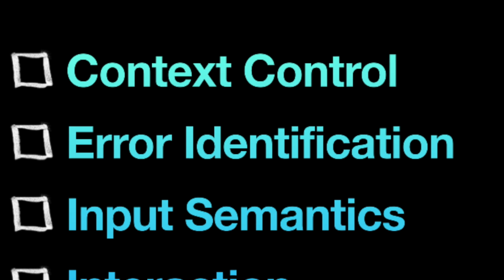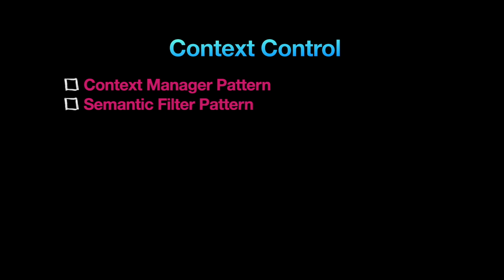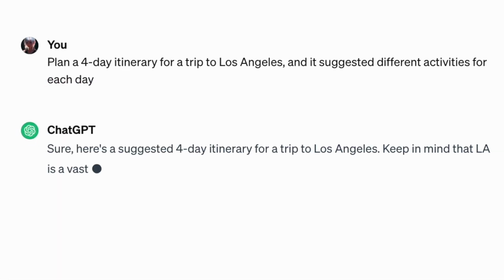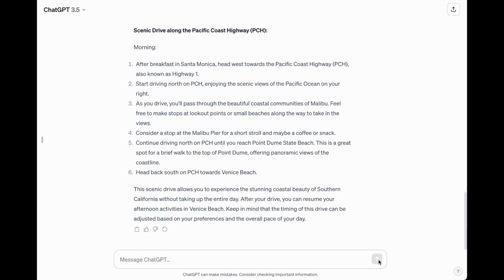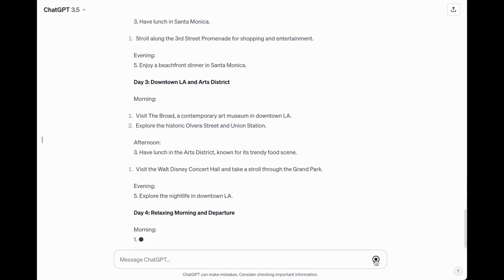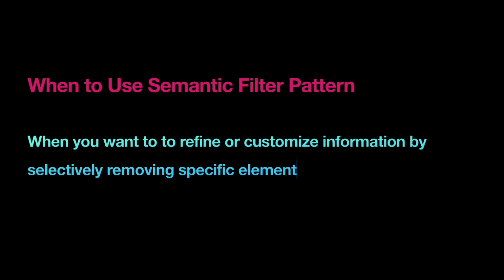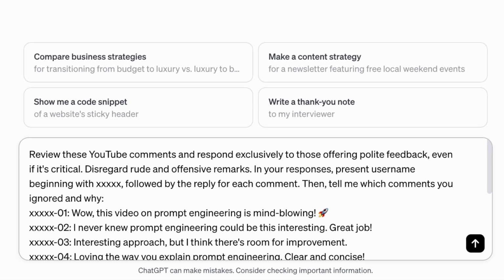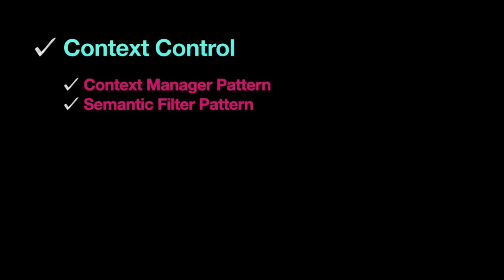Mastering AI Prompts Series #1: Unlocking Context Control for Clearer Responses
Welcome to the Mastering AI Prompts series! In this first video, we'll focus on the powerful ‘Context Control’ technique in AI prompt engineering, which is key for shaping precise and relevant AI responses. By using patterns like the Context Manager and Semantic Filter, you’ll learn to guide your AI's focus, cut out distractions, and get exactly the answers you need.
Chapters:
00:00 Intro
01:10 Context Manager Pattern
03:55 Semantic Filter Pattern